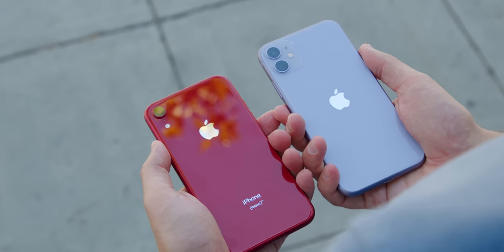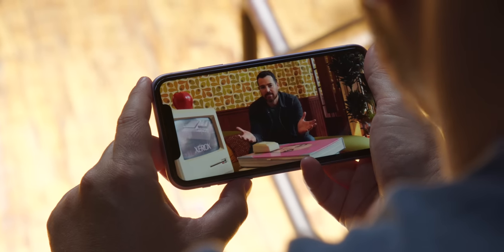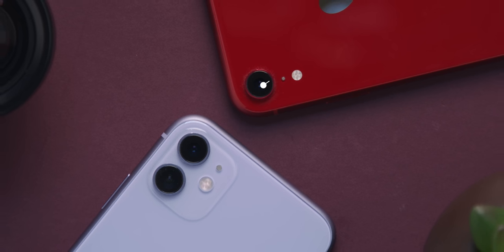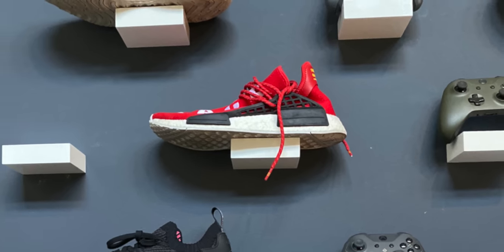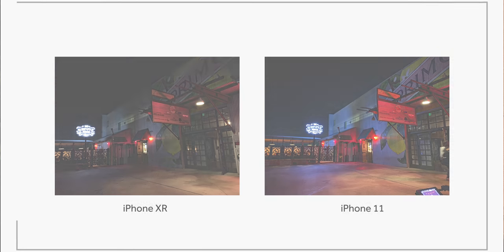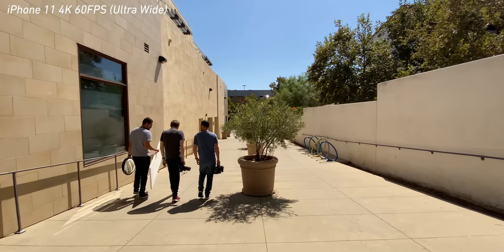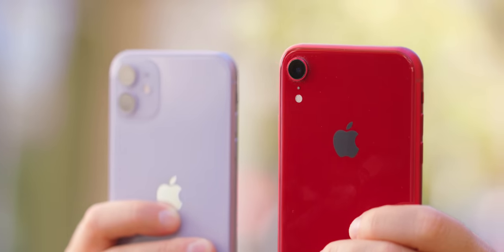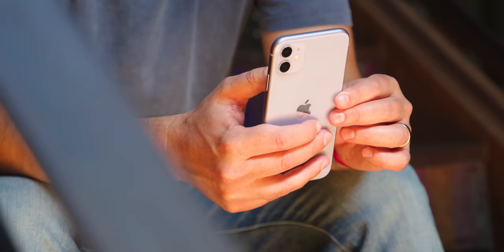iPhone 11 vs iPhone XR: Don’t Make A Mistake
➡️ Sign up and get up to $200 in crypto with Coinbase

The day is finally here, the iPhone 11 and iPhone 11 Pro have been released to the public. Last year’s iPhone XR is also sticking around for a little longer giving consumer more options than ever. So, if you don’t care to spend $1,000 on a phone, should you buy the more affordable iPhone 11 or the discounted iPhone XR? Watch to find out!

Colors: Black, Green, Yellow, Purple, (PRODUCT)RED, White
64GB, 128GB, 256GB
6.1" Liquid Retina HD display
A13 Bionic chip
Rated IP68
Dual 12MP Ultra Wide and Wide cameras
4K video recording
TrueDepth Camera: 12MP camera
Face ID

-iPhone XR Specs-
Colors: Yellow, White, Coral, Black, Blue, Red
64GB, 128GB, or 256GB
6.1-inch Liquid Retina HD display
1792-by-828
Rated IP67
A12 Bionic chip
Single 12MP wide-angle camera, ƒ/1.8 aperture
TrueDepth Front Camera
Face ID
Starting price: $599